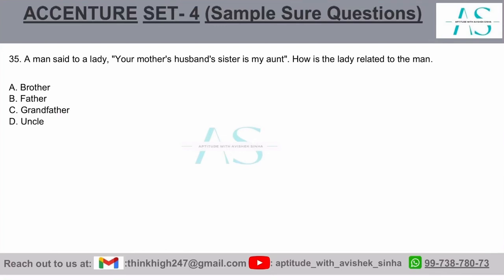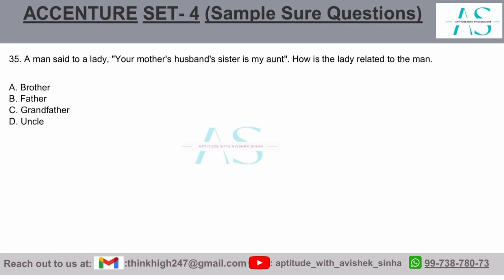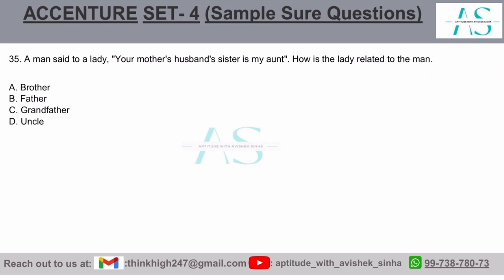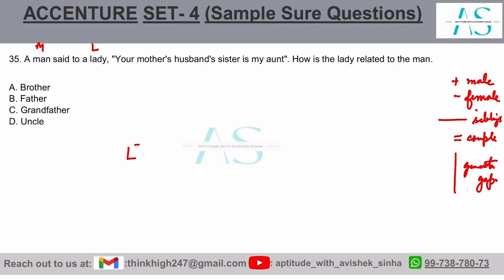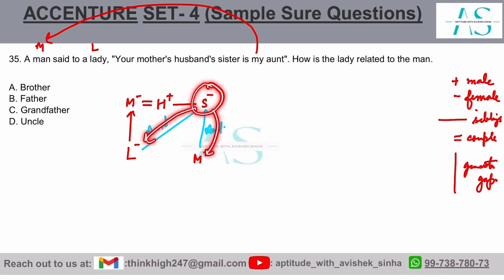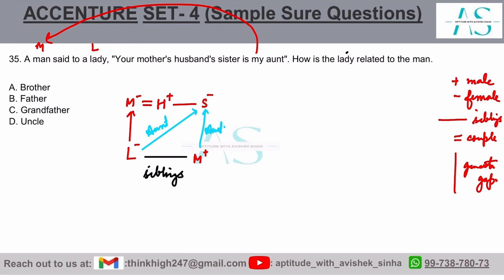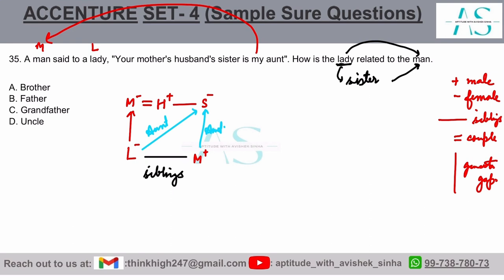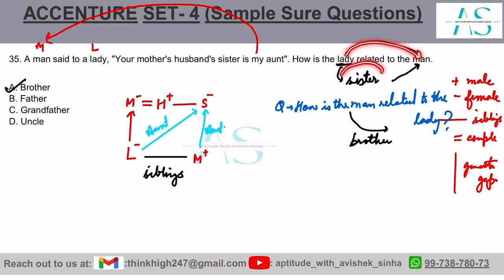A man said to a lady, "Your mother's husband's sister is my aunt". | ACCENTURE | AVISHEK SINHA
A man said to a lady, "Your mother's husband's sister is my aunt". How is the lady related to the man.
A. Brother
B. Father
C. Grandfather
D. Uncle

ACCENTURE | One Question At A Time Series | MUST DO QUESTIONS | Aptitude with Avishek Sinha |